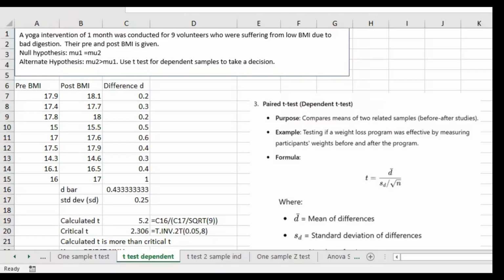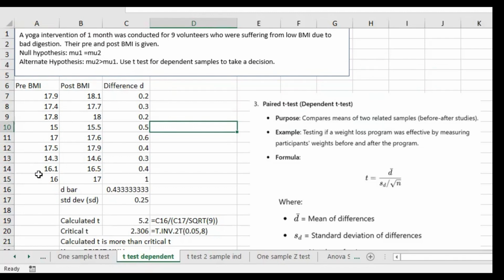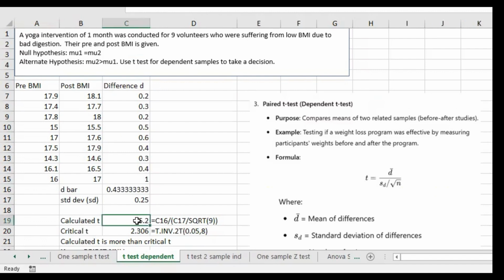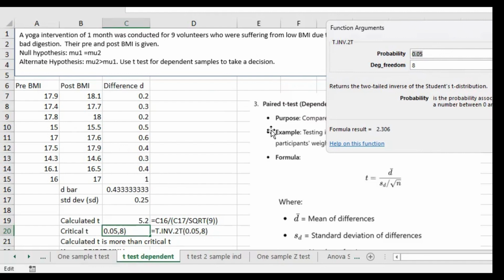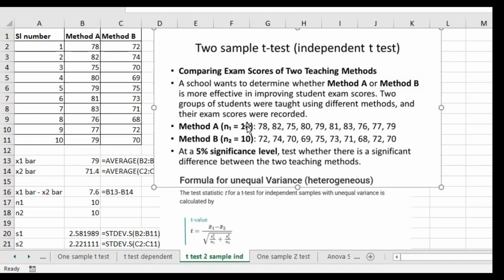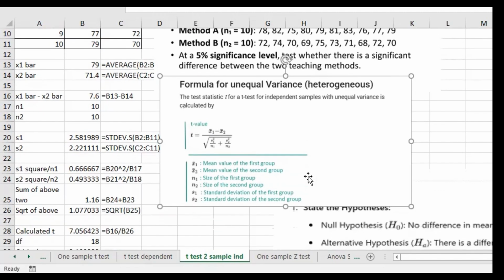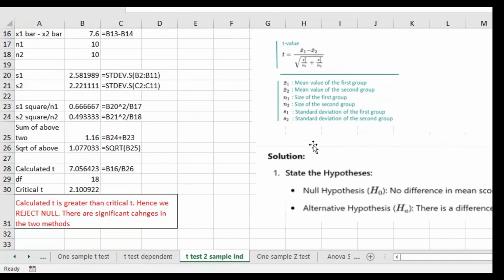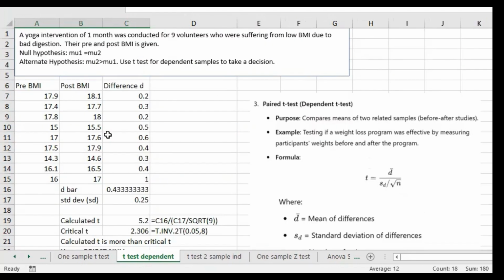Sem 2 t test 1 dep sample and 1 sample ind